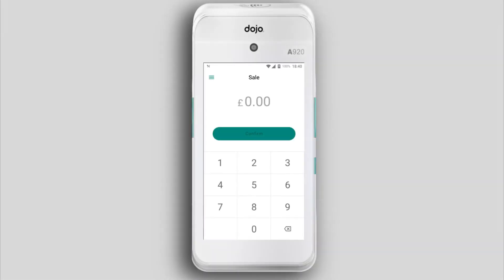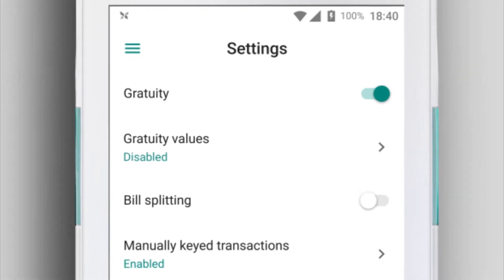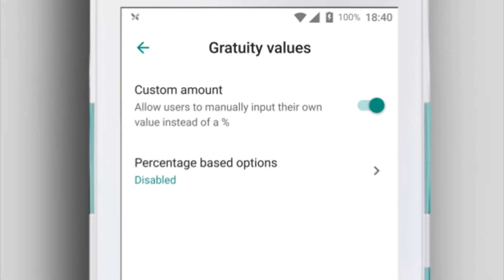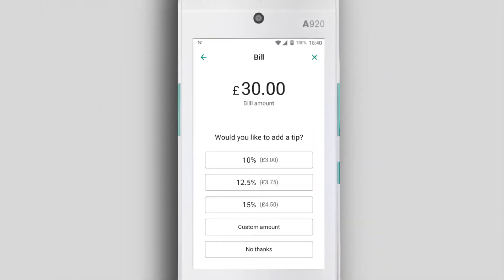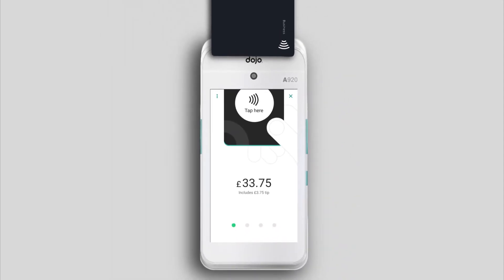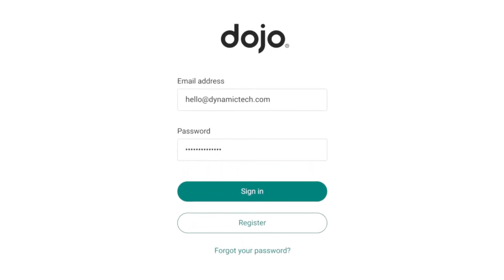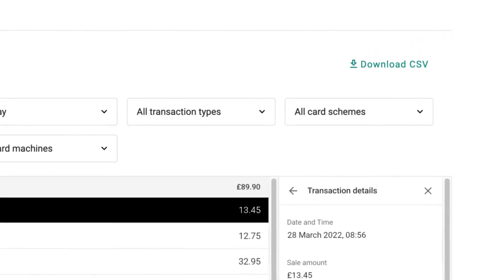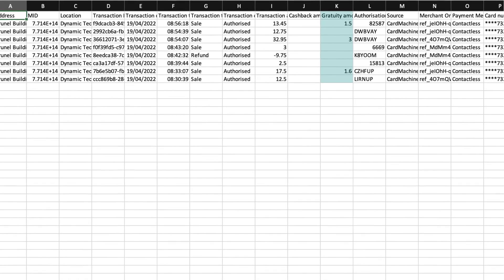Enabling gratuity and taking tips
Enable gratuity and show your preferred gratuity percentages to customers, or allow them to enter their own custom amount.